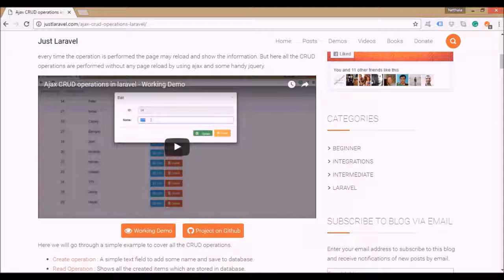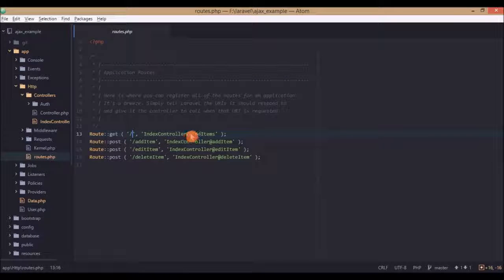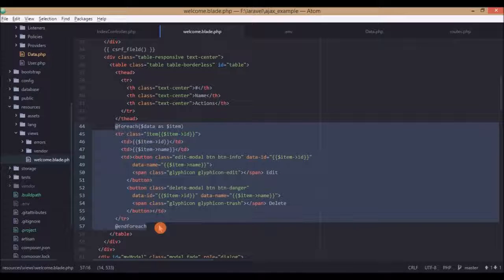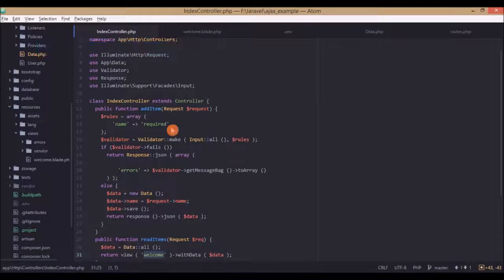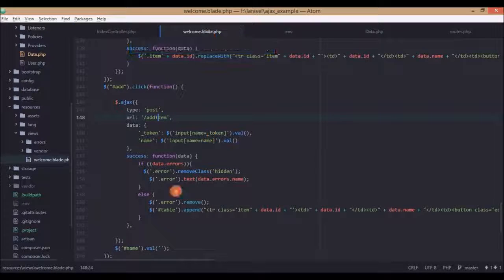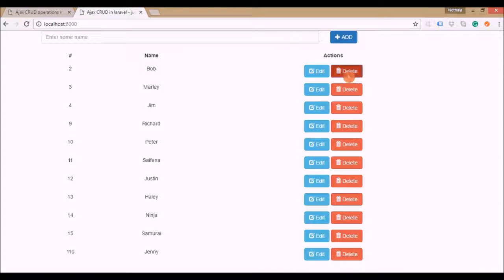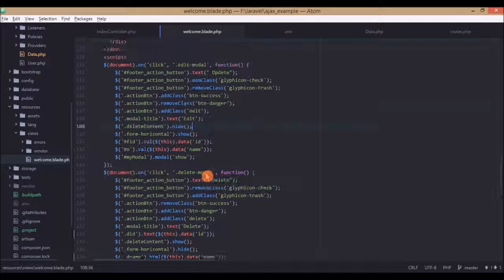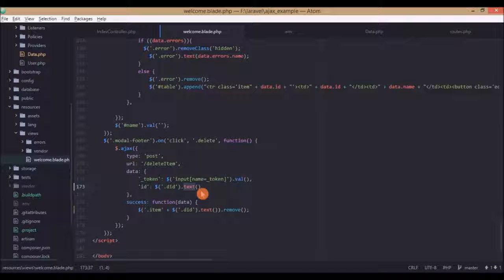Ajax CRUD operations in Laravel Code Explanation Video 1